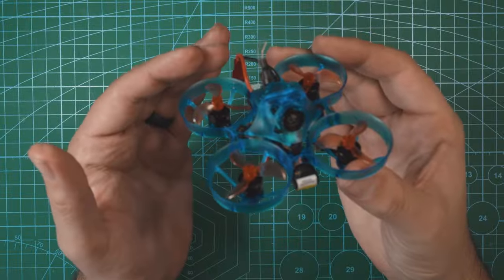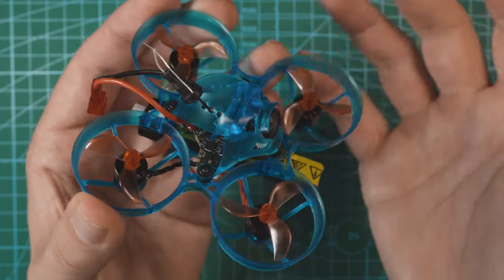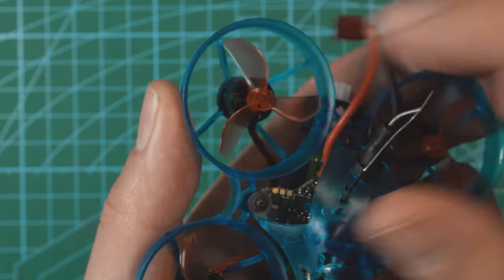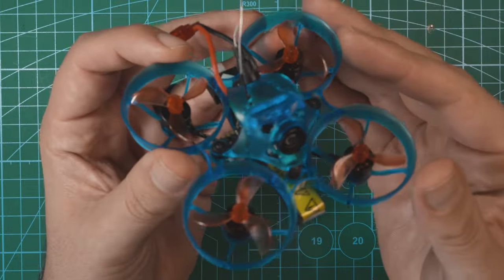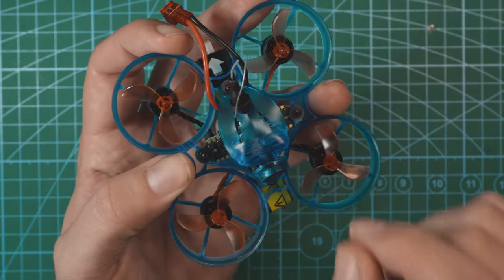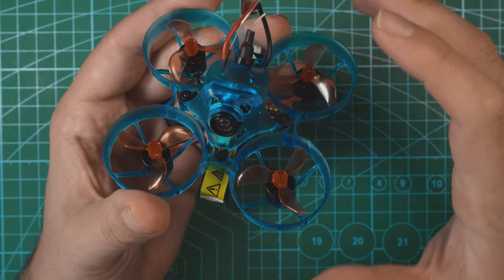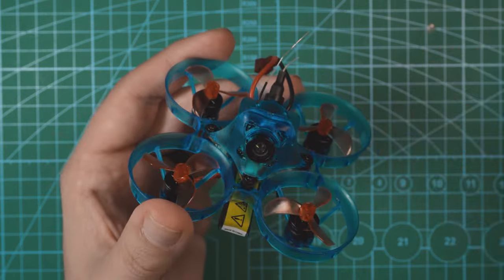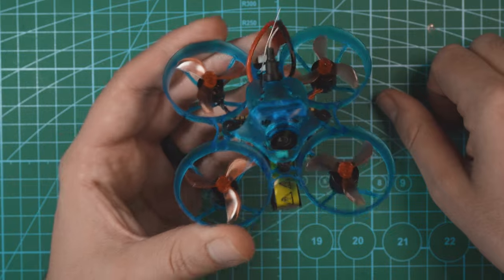This 1S Tinywhoop Absolutely RIPS - Hummingbird V3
GoPro Hero 10
GoPro Hero 11
Blackmagic 4K
Blackmagic 6K
Sony A7iii